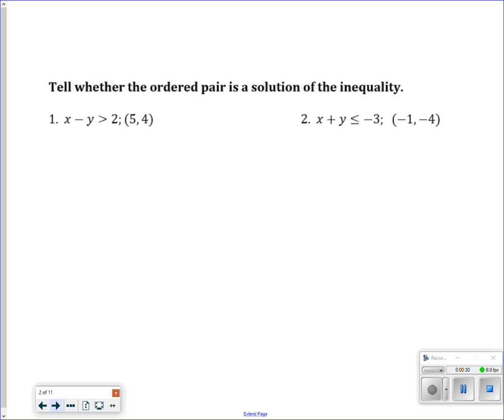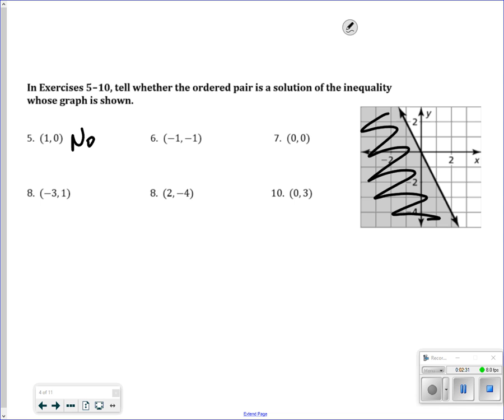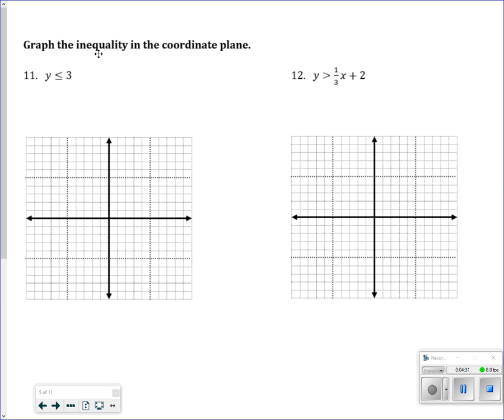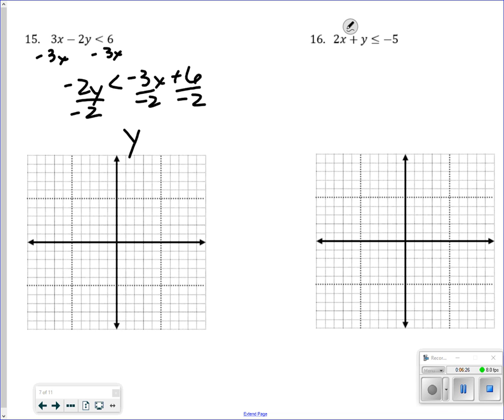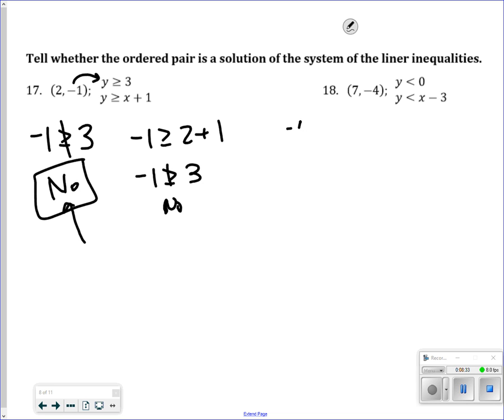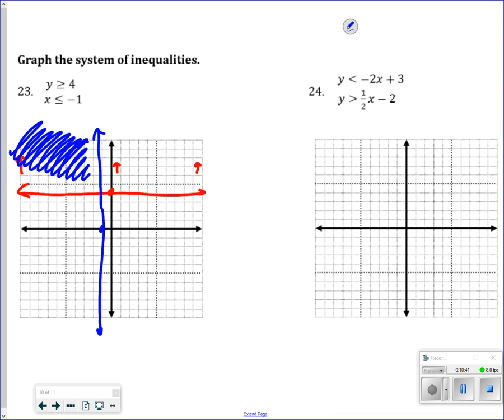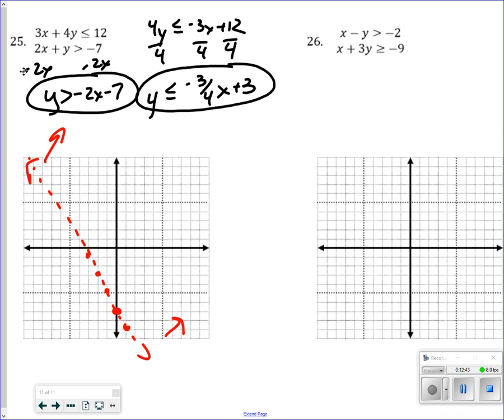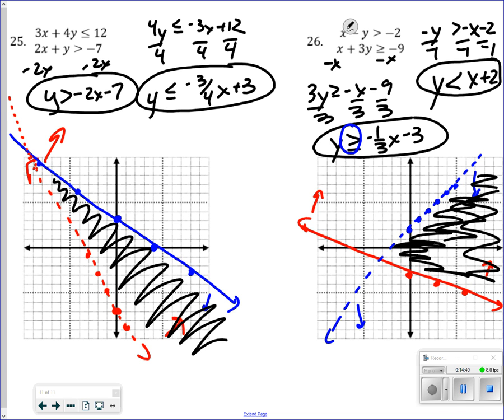Hononegah Algebra I 5.6-5.7 Review Worksheet Video